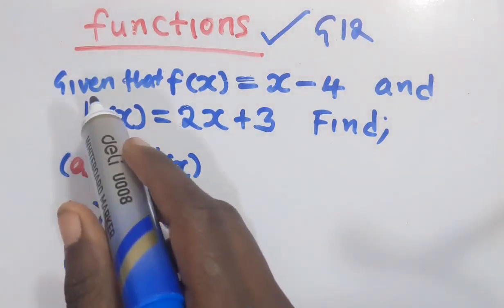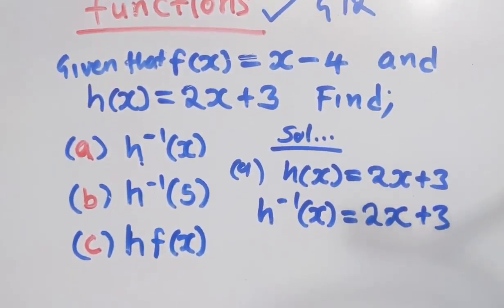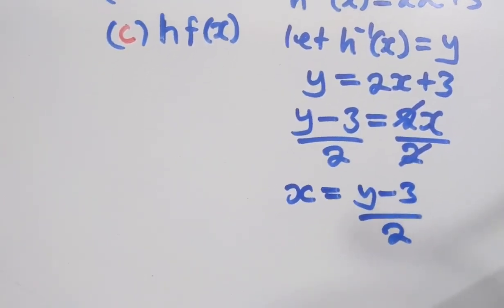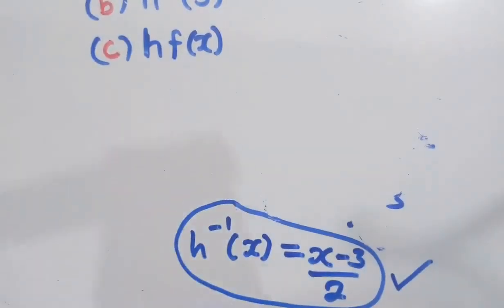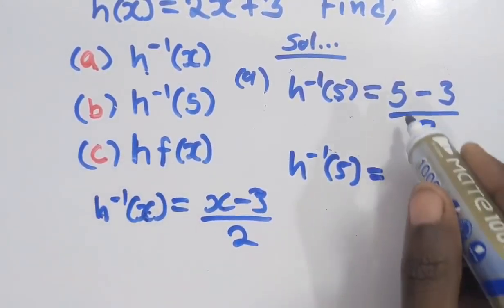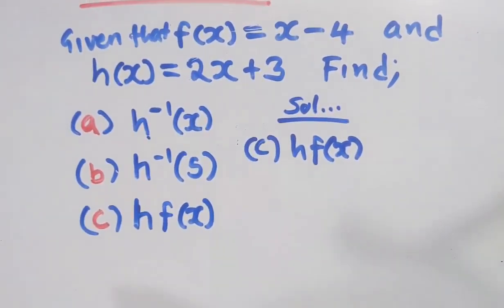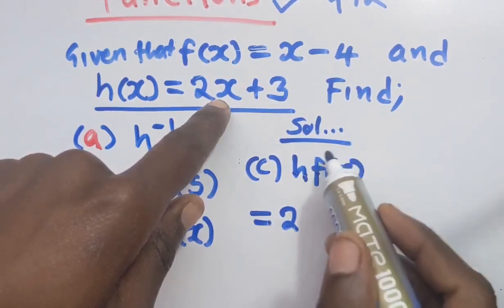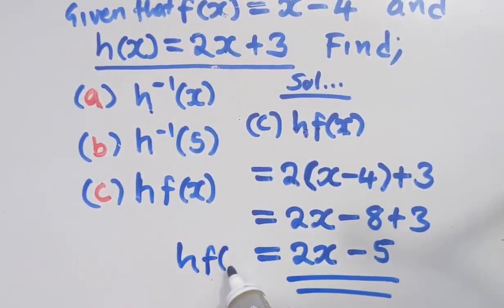Composite Functions ( Mat 2022 Paper 1)